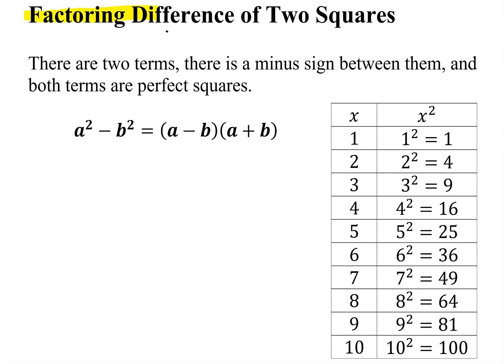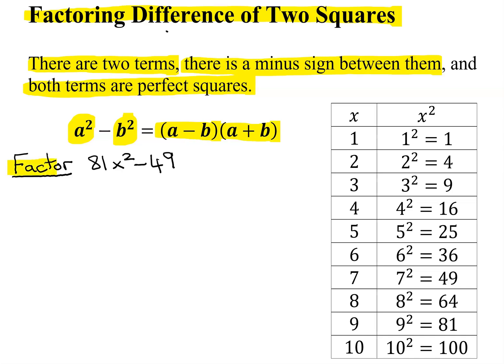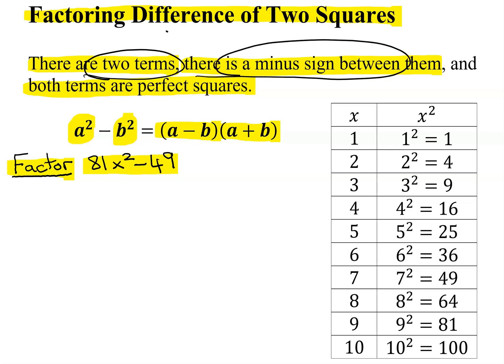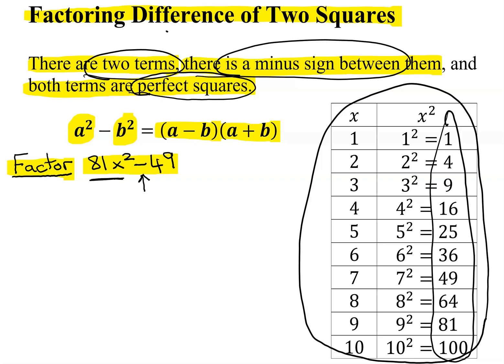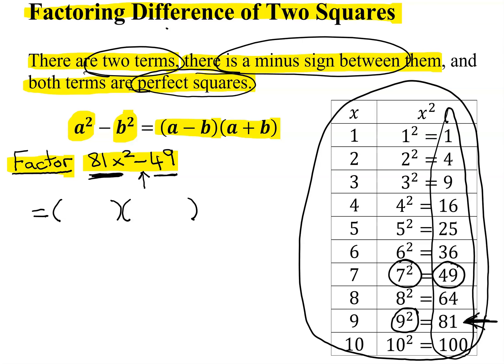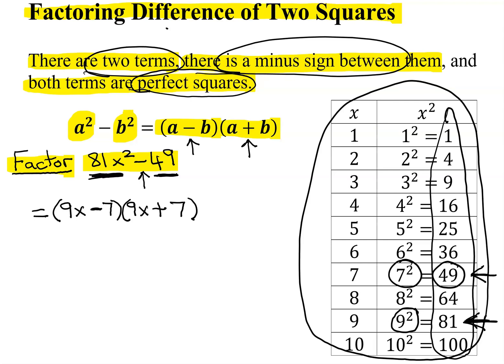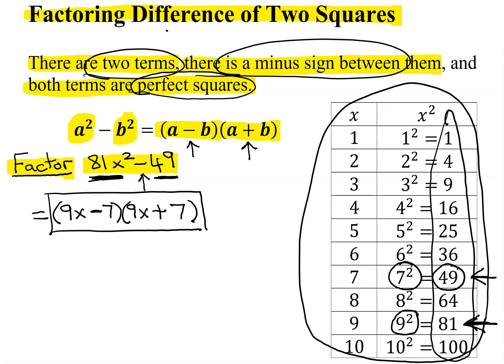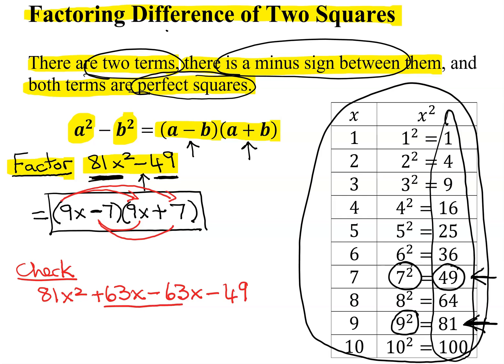Factor Difference of Two Squares: 81x^2-49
The problem to be factored is 81x^2-49. This expression contains 2 terms, there is a minus sign between them, and both terms are perfect squares. Therefore this expression is the difference of 2 squares and it is factored using a^2-b^2=(a-b)(a+b).